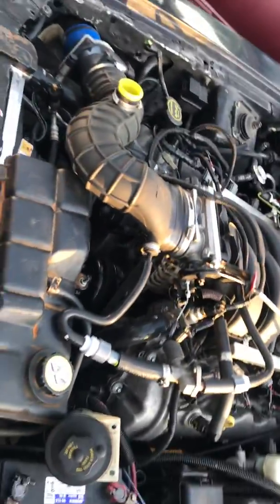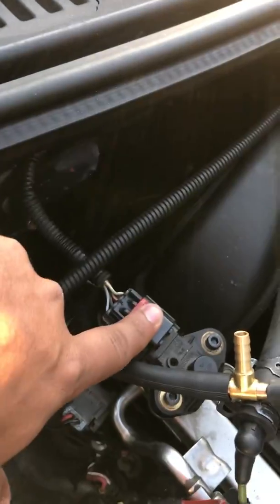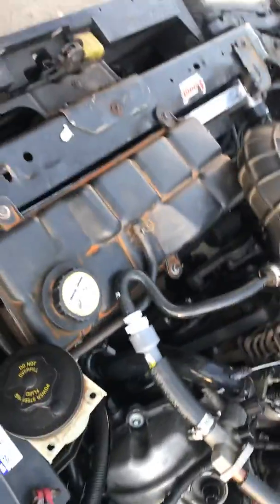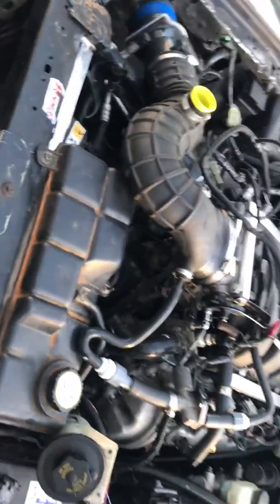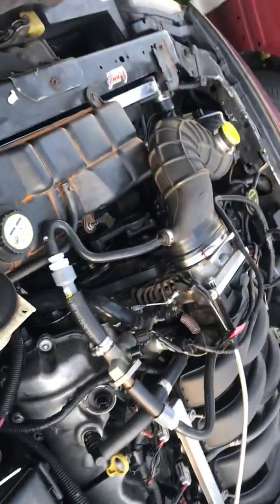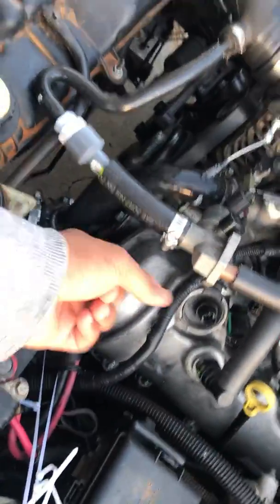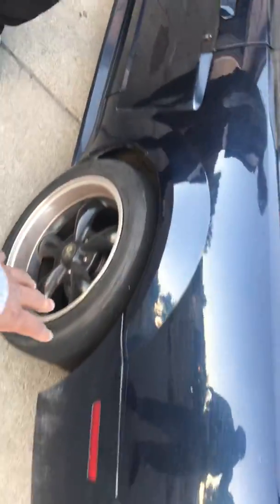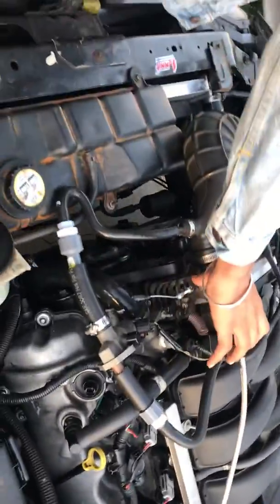1999- 2002 Mustang gt, 3V swap.. info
3V swapped into 2002 Mustang GT, 4.6 engine. Everything you need to know before doing the swap

-2V wiring Harness/ECU
-Install Cam Lockouts
-Cut tabs off from passenger side cam phaser, leave 1 in the middle alone
-Use everything else from 2V
-3V headers that come with the 3v engine
-2v transmission(we used TR3650)
-3v fuel pressure regulator (Use the plug from 3V and use only 3 wires connecting to the 2v harness, you don’t need the fuel temp wire but connect the other 3)
-you will have to extend few wires,